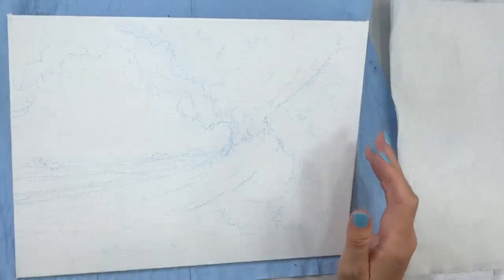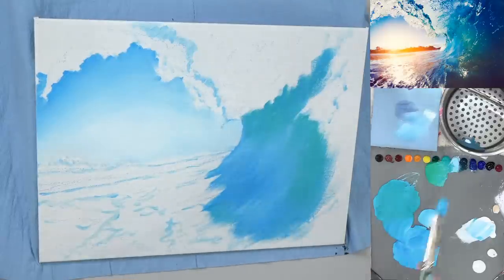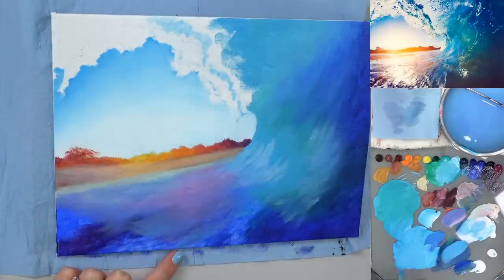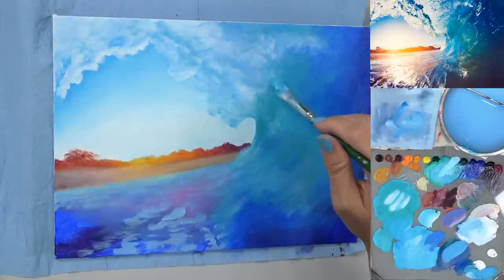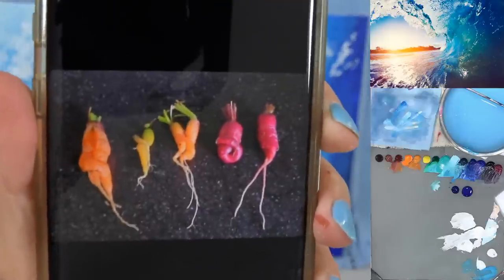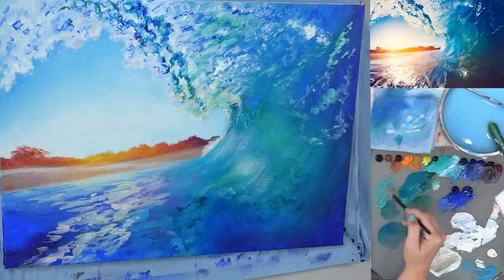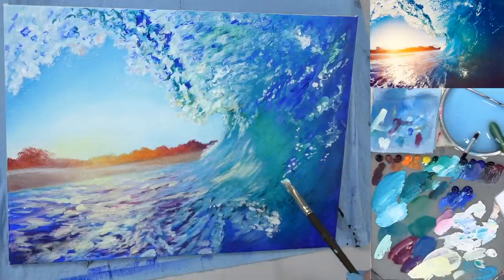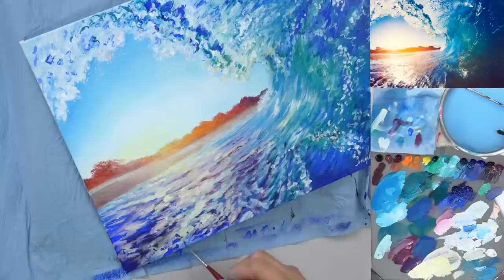Ocean Wave Acrylic Painting LIVE Tutorial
Learn how to paint a beautiful ocean wave in this free step by step acrylic painting tutorial by Angela Anderson. Easy to follow instructions guide you through creating your own beautiful canvas artwork.

Materials Used:
9" x 12" Fredrix Linen Canvas Board
Heavy Body Acrylic Paints
Burnt Umber
Burnt Sienna
Quinacridone Burnt Orange
Cadmium Orange
Ultramarine Blue
Dioxazine Purple
Quinacridone Magenta
Titanium White
Unbleached Titanium
Zinc White

For Traceable Transfer:
Tracing Paper

Copyright info: NO PAINT PARTY USE WITHOUT LICENSE (License  Design images are not to be copied or used without permission. Videos produced by Angela Anderson (angelafineart) are intended for private use only by non-profit community, home, and school groups. Feel free to embed the videos as is with attribution, but please do not alter, remove watermarks, re-upload or otherwise change the original video.  If you would like to sell your painting from this painting tutorial please include a reference on the back "Original tutorial by Angela Anderson". Please no prints or mass market sales (Etsy). Thank you. Image used under license from Shutterstock.com.